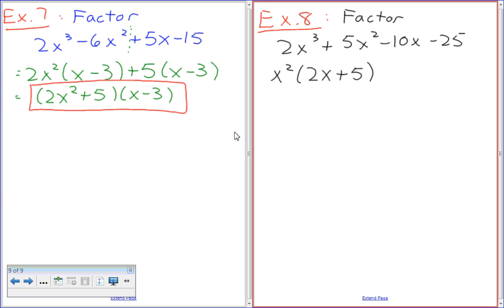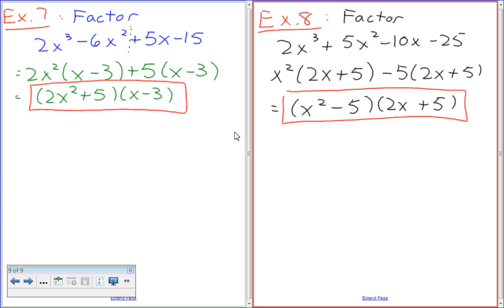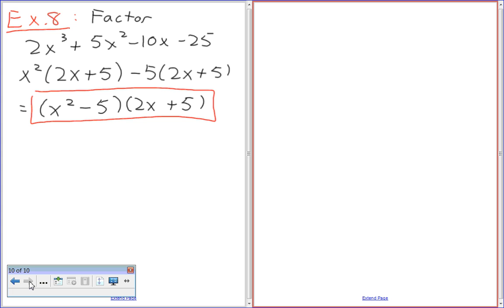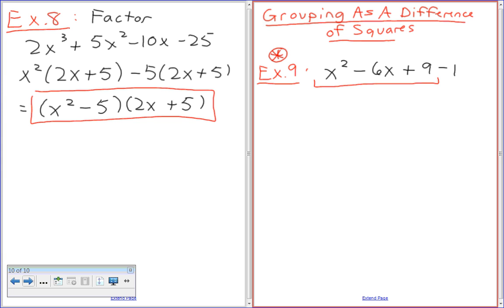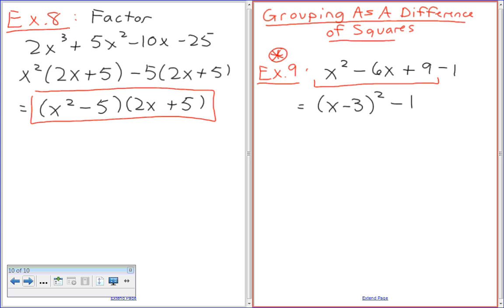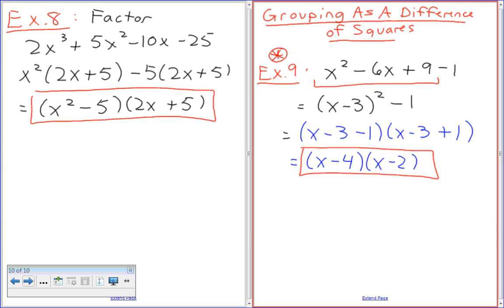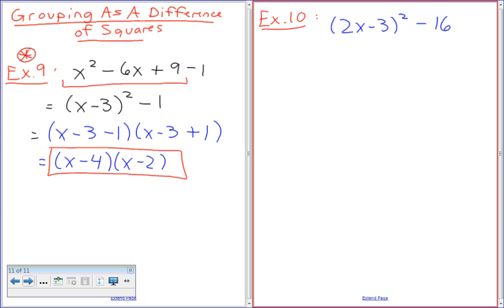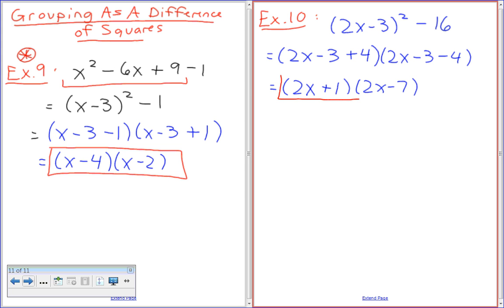MCR3U - Factoring By Grouping - Part 4 of 4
My September 24th, 2014 lesson on all types of factoring including factoring by grouping.